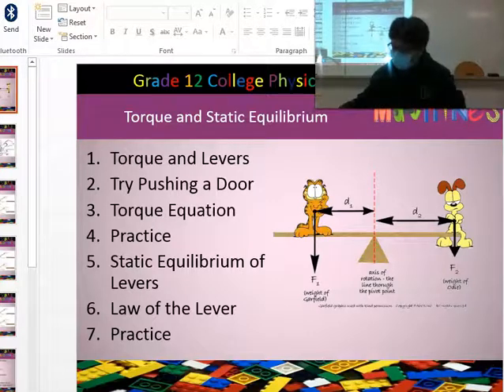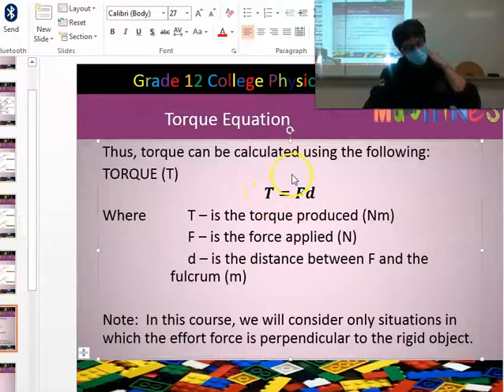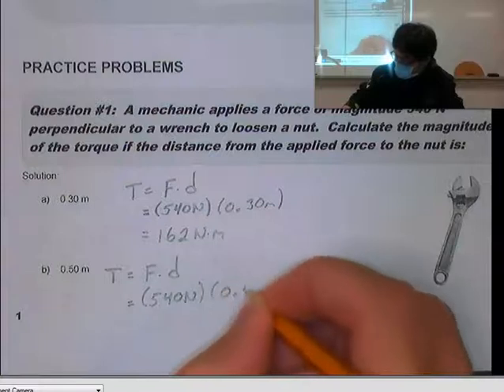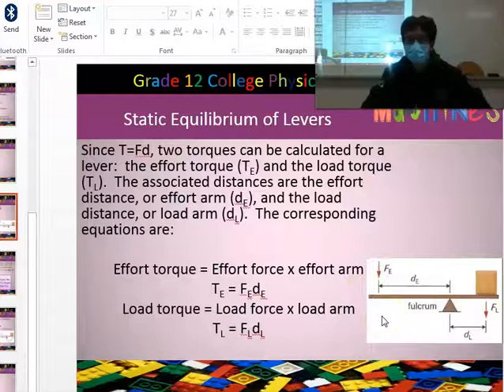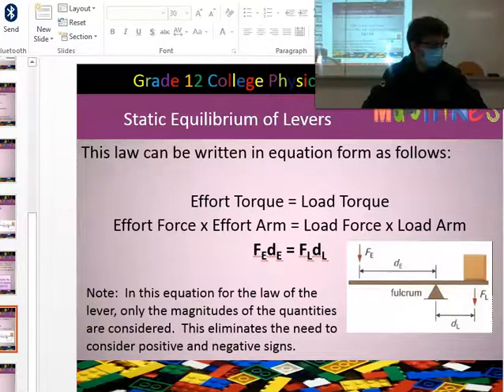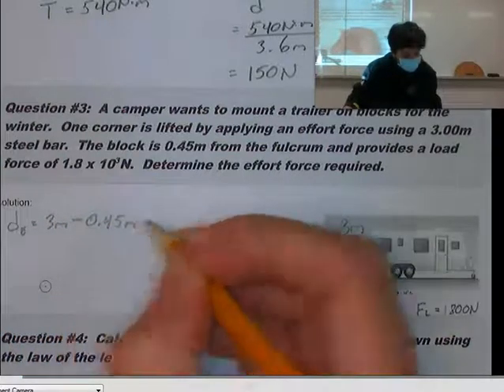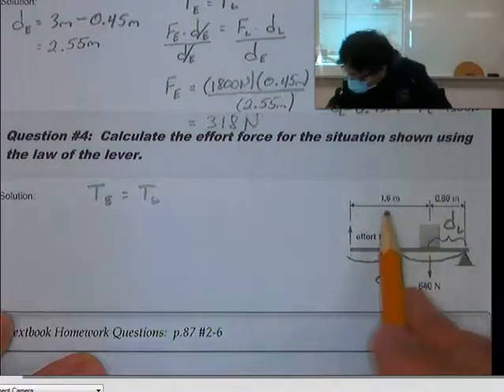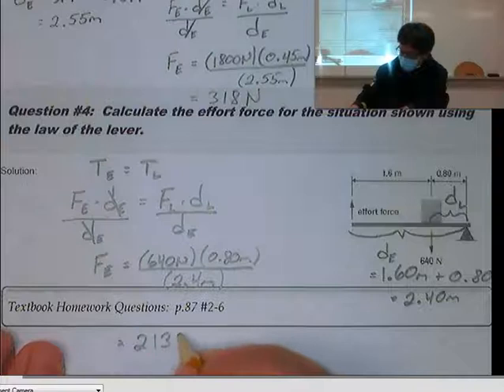Grade 12 C Physics 3.3 - Static Equilibrium in Levers